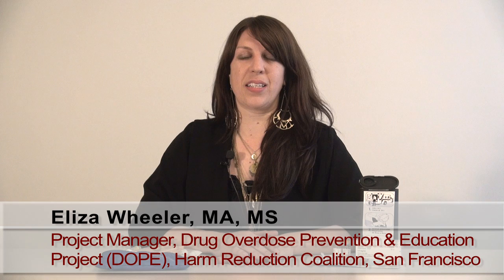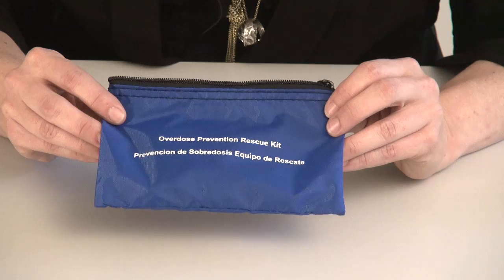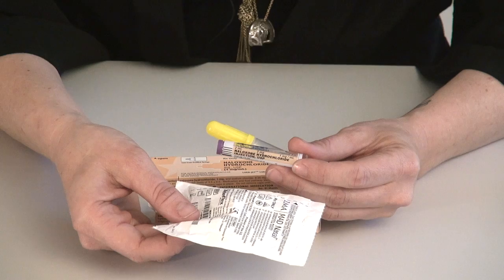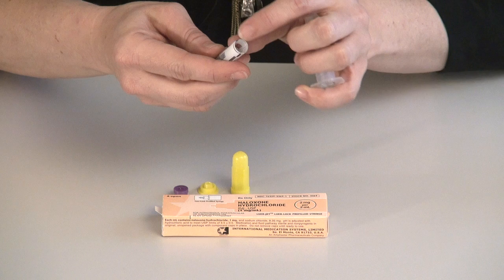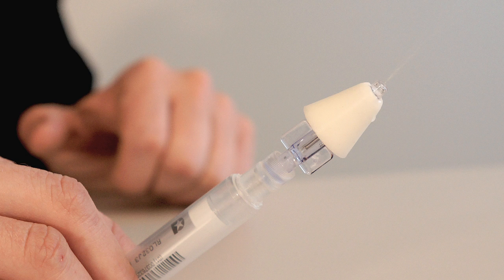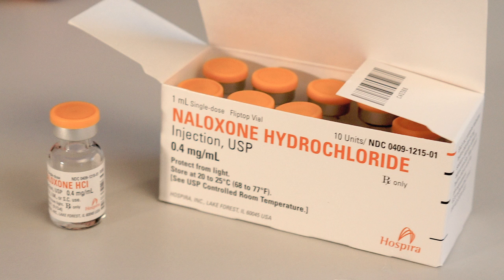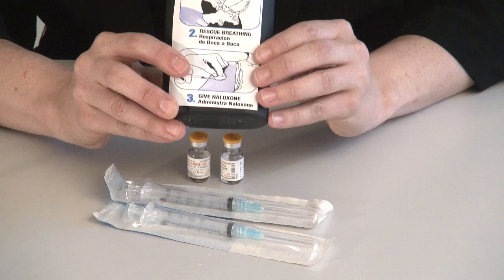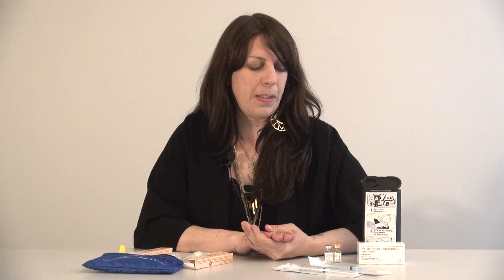Inside the "Naloxone Kit" presented by Eliza Wheeler, MA, MS.